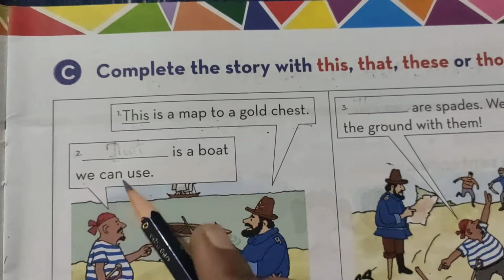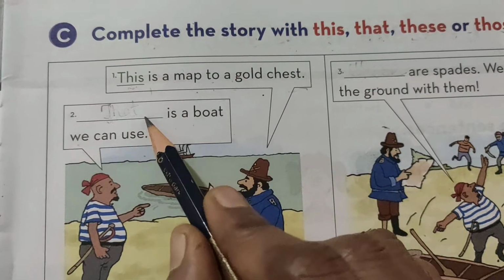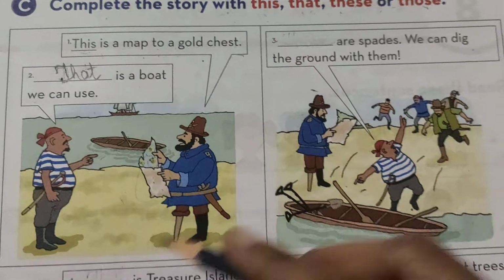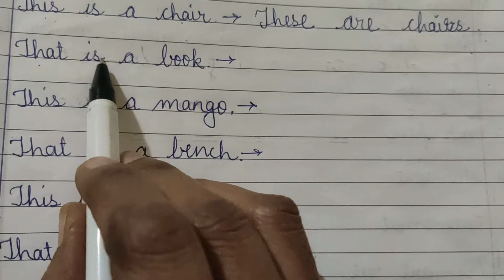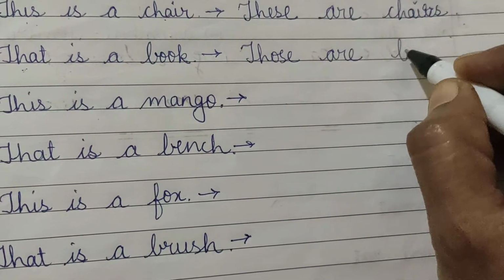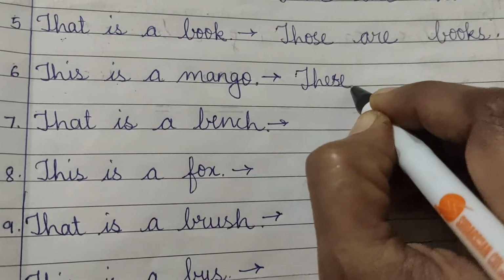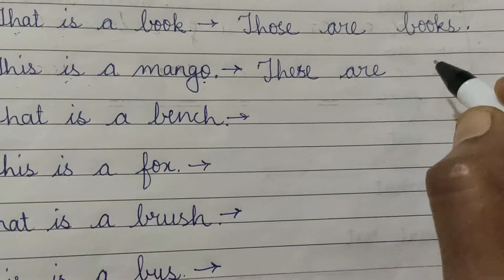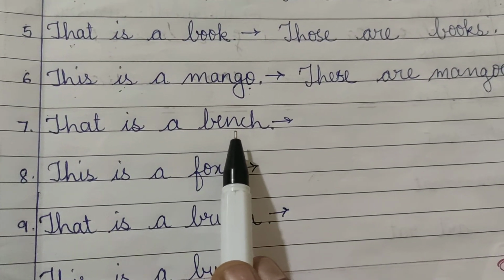Chapter 7- Demonstratives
Explanation of ex C